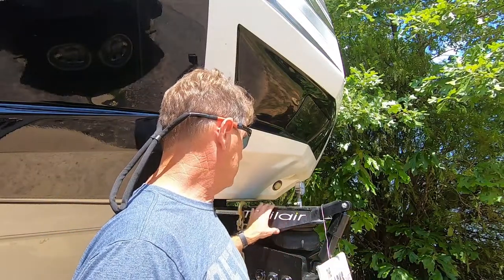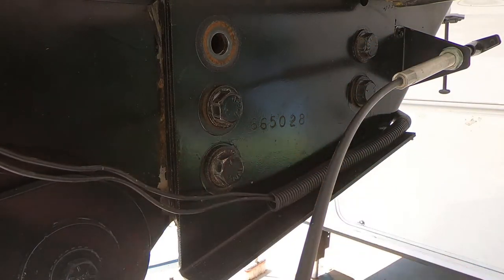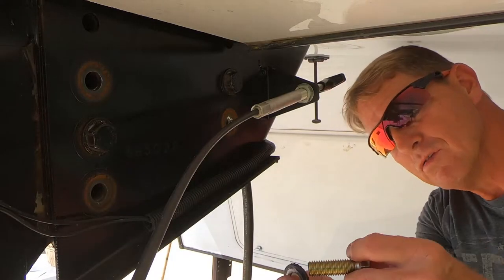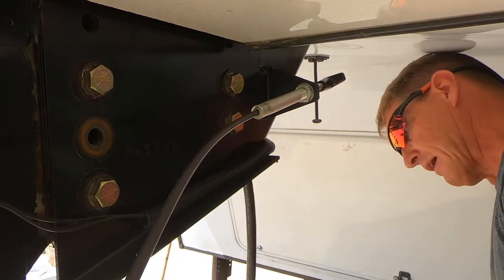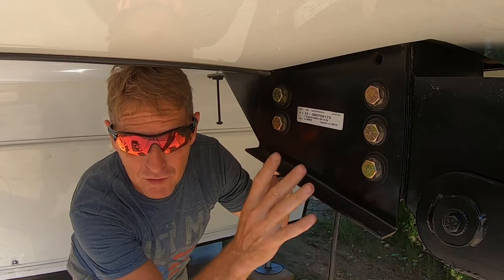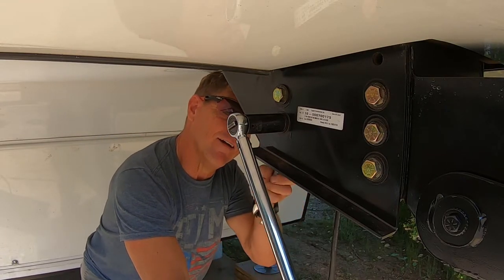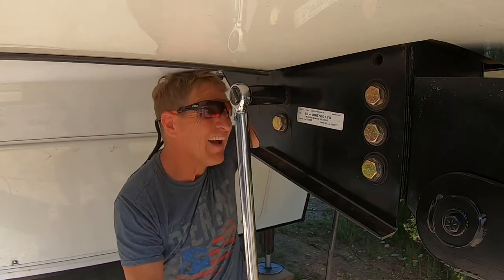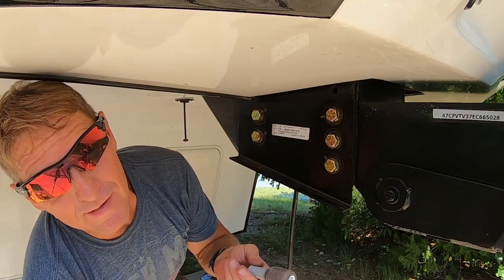$50 RV King Pin Safety Upgrade and Maintenance-Full Time RVing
Not a 5th grader video but an 8th grader,  upgrade for your fifth wheel. Thanks for reading this far y'all.

We are Chris and Donna, Full-Time RV living nomads, just the 2 of us and Sissi too! Spreading the word of fun and adventure across this beautiful country of ours.

And use this Code: HHFRIENDS15

★★★★★★★★Holler★★★★★★★
Chris & Donna Clark 217 Rainbow Dr. #11727